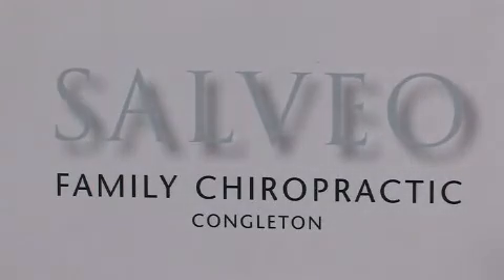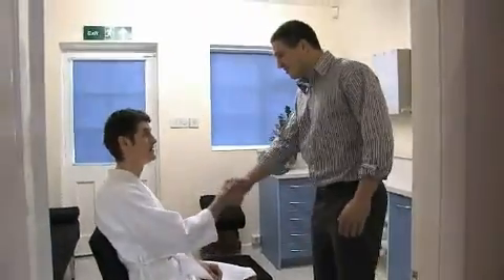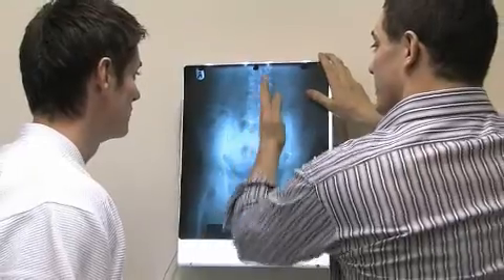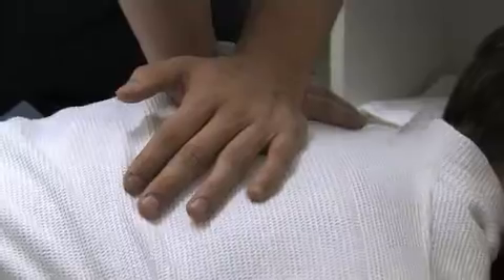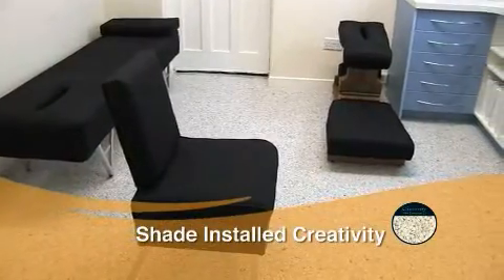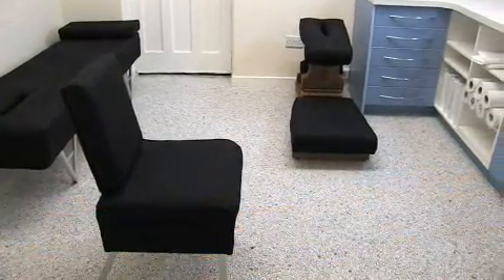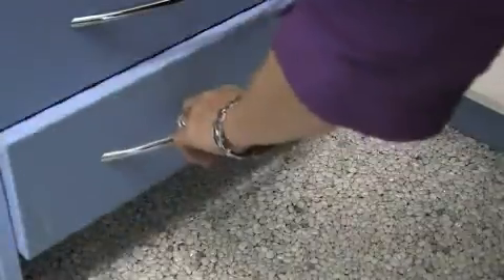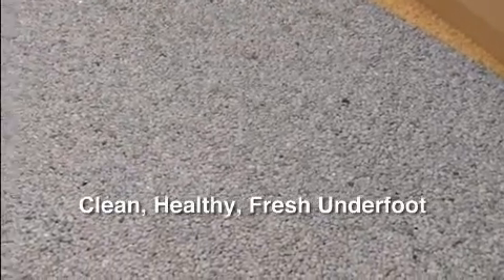Robs Story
Ian Howarth Sample Video